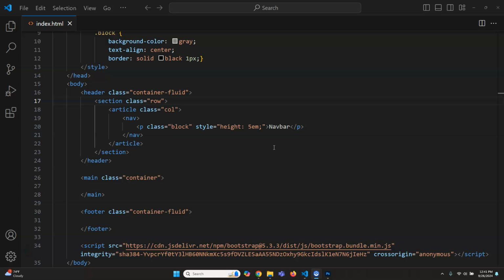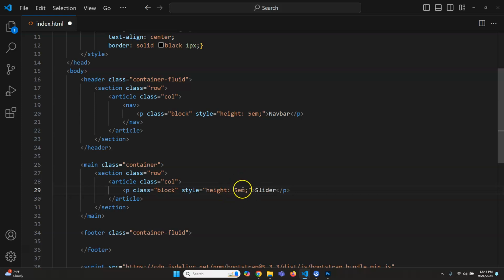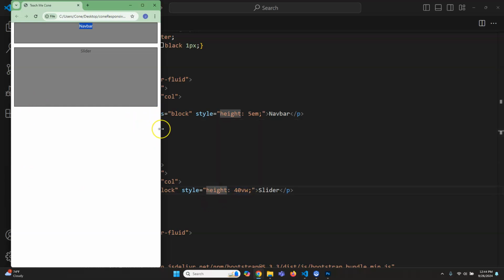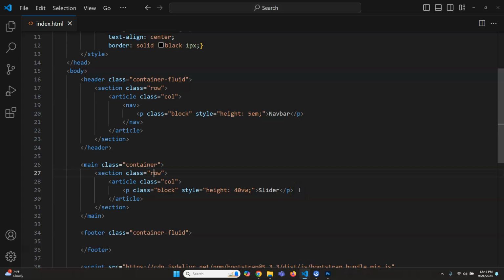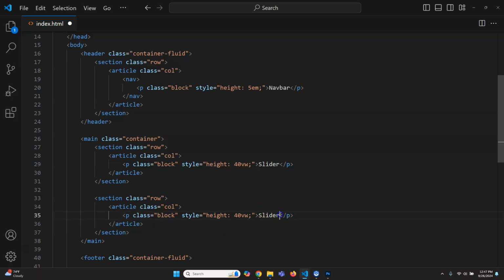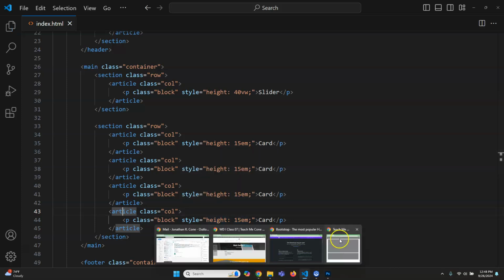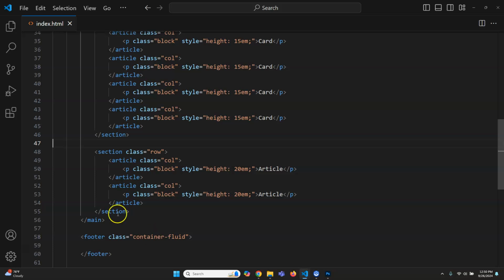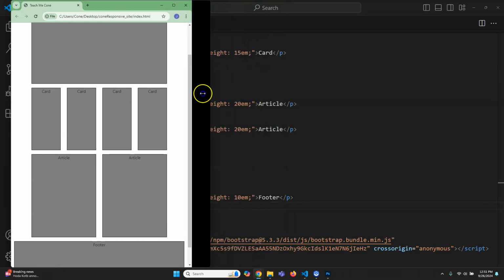wd1 07 09